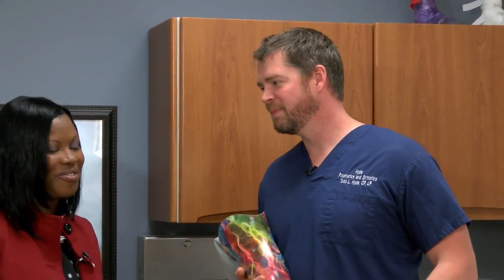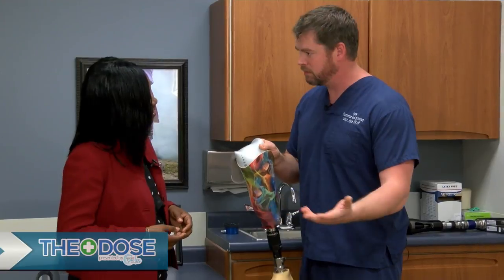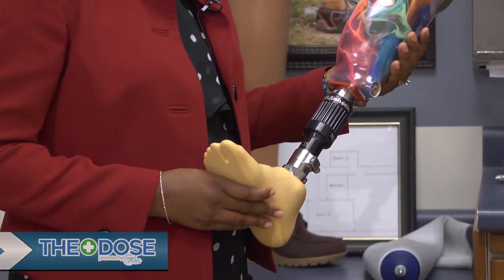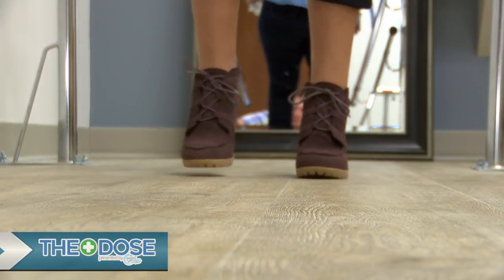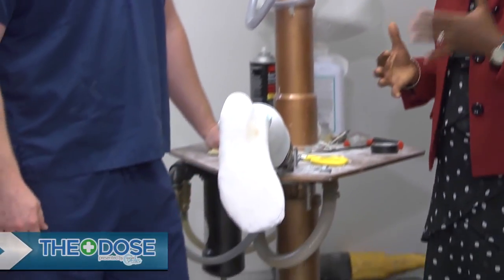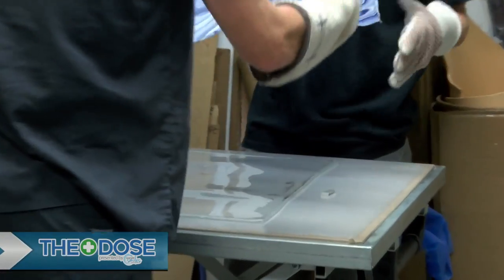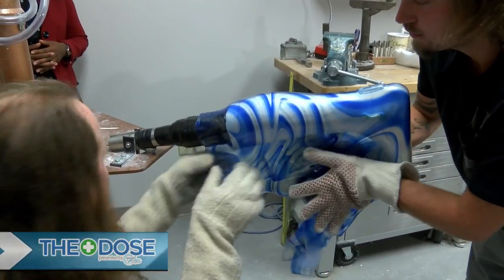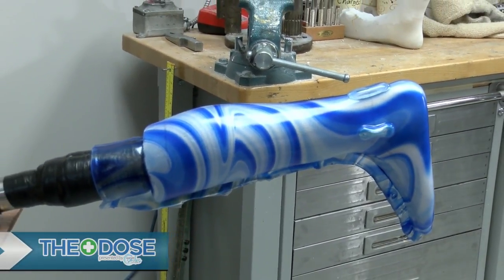SCBTV182 Hyde Prosthetics & Orthodics on The Dose TV Show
This local based programming highlights anything local from food and cars to medical and community.

Some of SCBTVs favorites are Man Cave TV, The Restaurant Guide, The Dose TV Show and more.